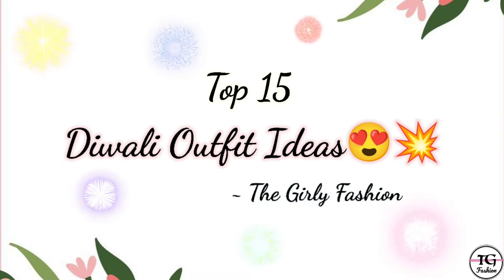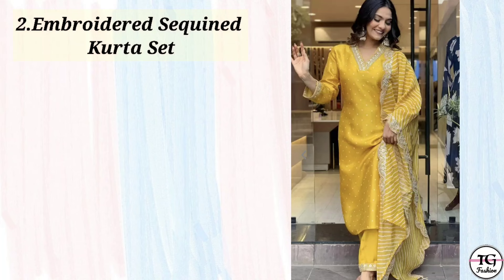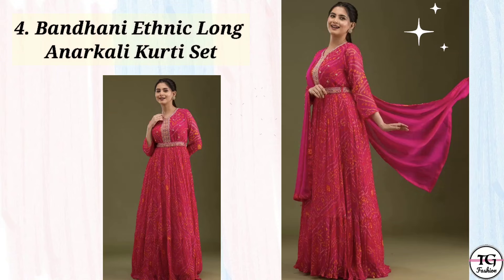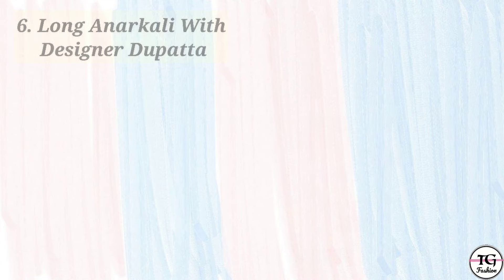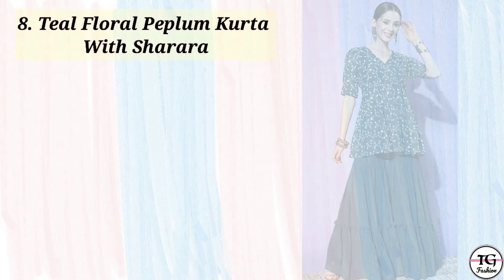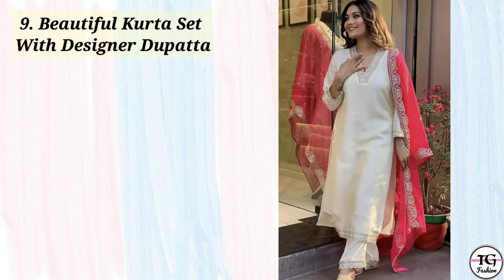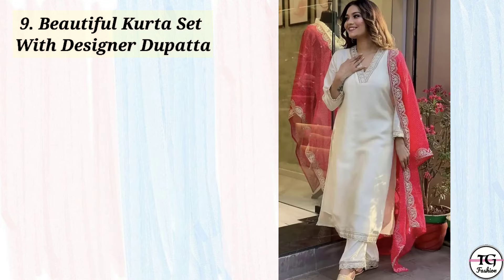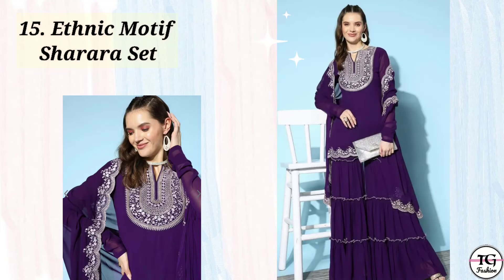Diwali Outfit Ideas 2024💥/ Diwali Outfits From Myntra/ Diwali Outfit Haul/ Diwali Dress For Women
Diwali Outfit Ideas 2024💥/ Diwali Outfits From Myntra/ Diwali Outfit Ideas For Girls/ Diwali Outfit Haul/ Diwali Dress For Women
 ~ The Girly Fashion

💥Products Link:

1. Yoke Design Kurta Set (red)

2. Bandhani Embroidered Sequined Kurta Set

3. A-Line Designer Kurta Set (burgundy)

4. Bandhani Ethnic Long Anarkali Kurti Set (pink)

5. Stylish Neck Gotta Patti Kurta with Dupatta (pink)

6. Long Anarkali With Designer Dupatta(wine)

7. Motif Silk Blend Peplum & Dhoti Kurta Set (peach)

8. Teal Floral Peplum Kurta With Sharara (teal, pink)

9. Beautiful Kurta Set With Designer Dupatta (white)

10. Tiered Gotta Patti Kurti With Sharara

11. Sequined Kurta With Palazzo and Dupatta (red)

12. Motifs Print Slit Kurti with Palazzo & Dupatta Set

13. Motifs Print Layered Kurta With Trouser (pink)

14. Embroidered Top With Palazzo and Jacket( peach n green)

15. Ethnic Motif Sharara Set (purple..)

Get ready to dazzle this Diwali with our ultimate guide to outfit ideas for girls and women! From traditional & Indo Western to contemporary lehengas, we've got you covered. Tune in to discover the hottest trends, color palettes, and styling tips to make your festival look unforgettable.
🌸Don't miss out—hit play and let the festive fashion fun begin!"

Queries Solved:
Diwali outfit ideas
Diwali outfits haul
Types of diwali dresses
Different types of diwali dresses
Diwali outfit ideas for girls
Diwali outfits for women
Diwali outfits for girls
Diwali dress for women
Diwali dresses
Diwali outfit ideas meesho
Meesho diwali dresses
Affordable diwali dresses from meesho
Diwali dress collection 2024
Diwali dress haul
Diwali dress from myntra
Diwali outfit from myntra
Diwali dress ideas 2024
Diwali outfit ideas 2024
Types of dresses with names
Dress with names
Different types of festival dresses
Diwali outfit ideas for women
Festival outfits
Festival dress ideas
Festival outfit ideas
Festival dresses for women
Festival dresses for girls
Types of diwali outfits
Types of diwali dresses for girls with names
Types of diwali outfit ideas for girls
Diwali outfit ideas for girls with names
Types of diwali dresses for girls
Diwali dress for girl
Diwali outfits
Types of diwali outfits for girls
Dress for diwali
Outfits for diwali
Diwali dress with name
Diwali outfit for teenage girls
Girls outfit for diwali
Indian festival outfit for diwali
Indian dresses for diwali
Diwali dress ideas for women
Diwali dresses for women
Diwali outfits
Meesho diwali outfits
Diwali dress from meesho
Meesho haul
Diwali clothes
Dress name
दिवाली ड्रेस
दिवाली में क्या पहनें